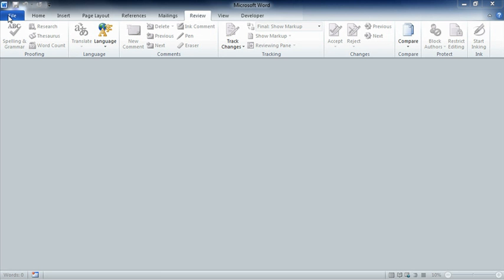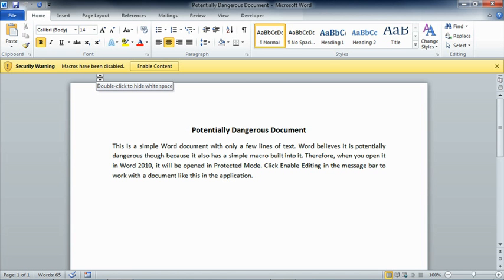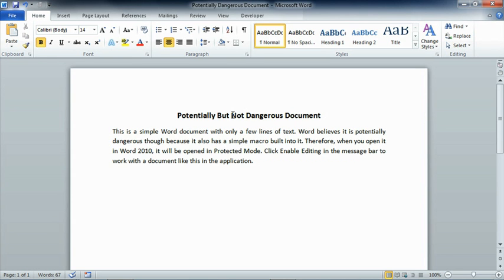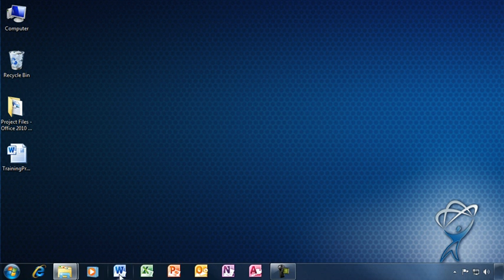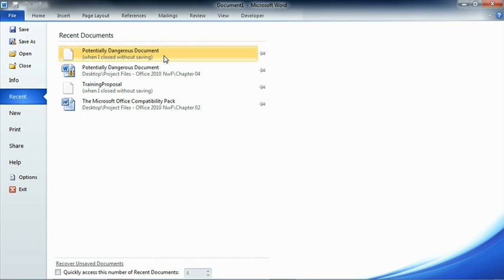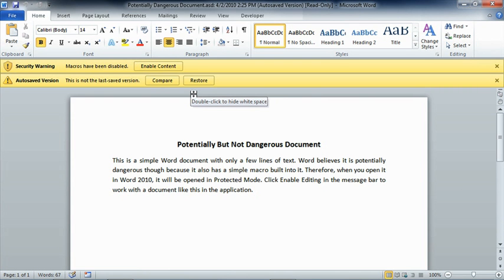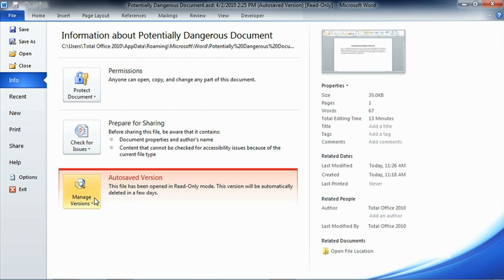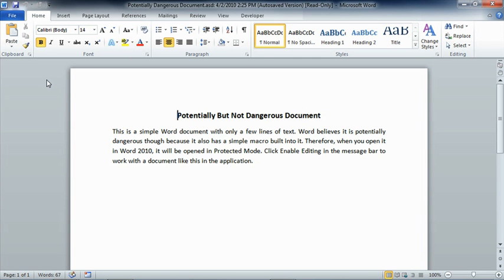Microsoft word training lesson 3